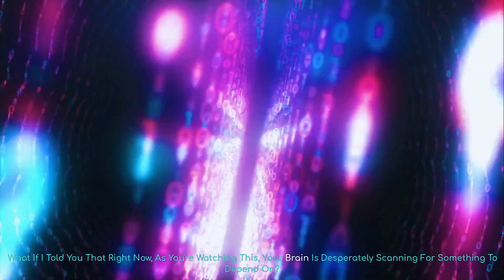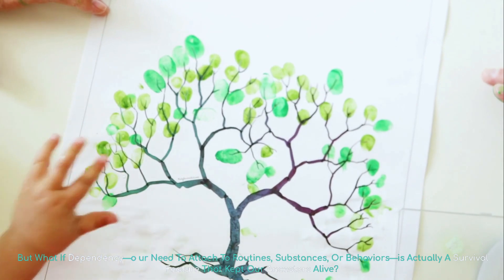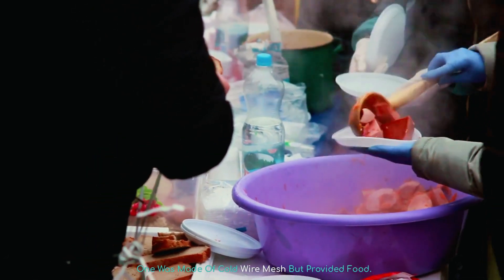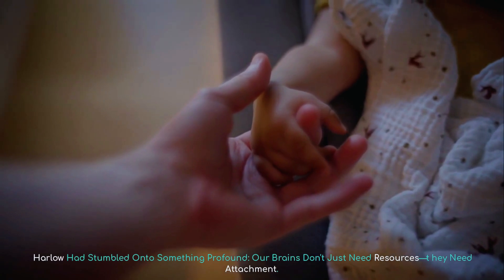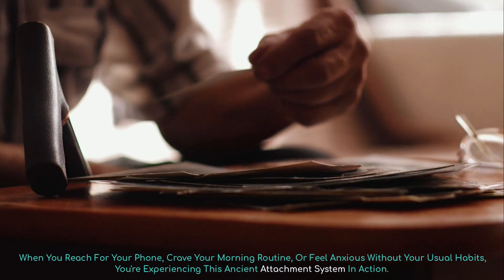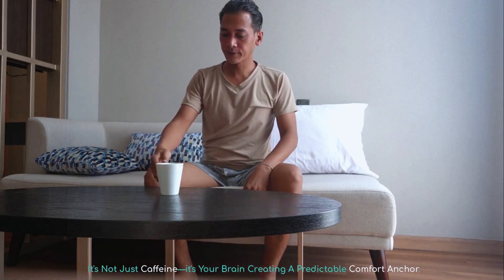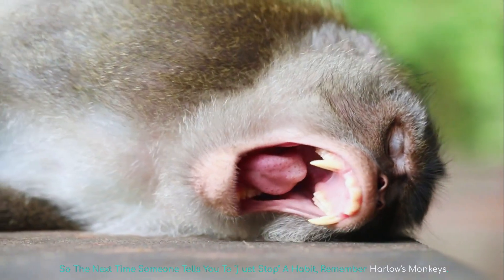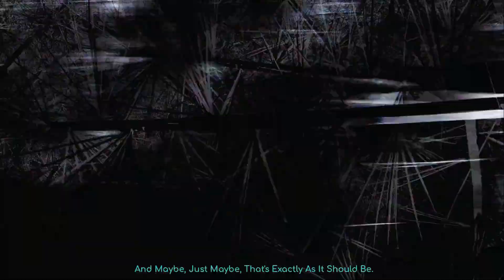This 1950s Experiment Explains Why You Can't Stop Checking Your Phone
Why do we get attached to everything from coffee to social media? A 1950s experiment with baby monkeys reveals the surprising truth: our brains are evolutionary wired to need dependency. This isn't weakness—it's survival. Discover how to work with your attachment system instead of against it.

🔗 Want to dive deeper? Check out this Source:

1. Phones, Social Media, and Compulsion

Chapters:
00:00 - Your Brain is Scanning for Dependencies Right Now
00:18 - Why Addiction Isn't What You Think It Is
00:32 - The Experiment That Changed Everything
00:41 - Harlow's Baby Monkeys: Wire vs. Cloth Mothers
01:03 - The Shocking Results: Comfort Over Food
01:22 - What This Reveals About Human Attachment
01:28 - Your Reward System is Working Perfectly
01:58 - How to Choose Your Dependencies Strategically
02:21 - The Power of Conscious Attachment
02:35 - Why Your Brain Will Always Need Something
02:55 - The Real Truth About Your "Addictions"

👉 Want to uncover the secrets of your mind? Watch the full “Your Brain on Science” playlist and discover how your brain really works